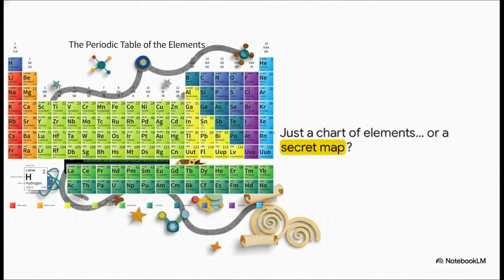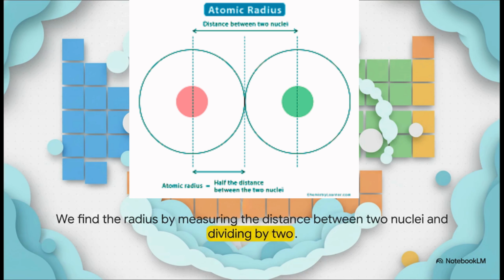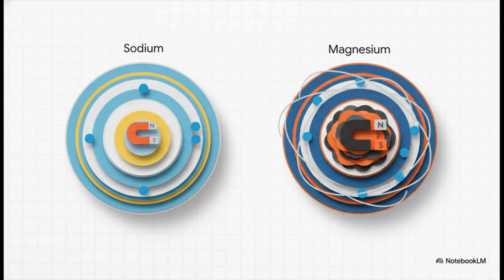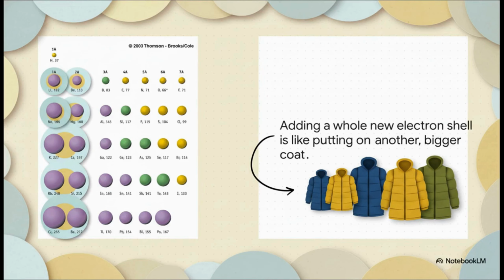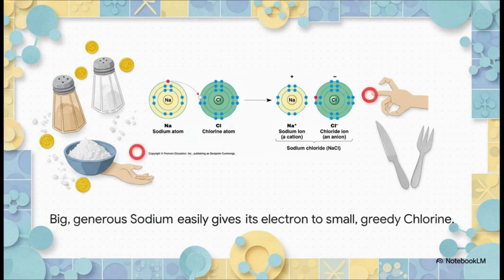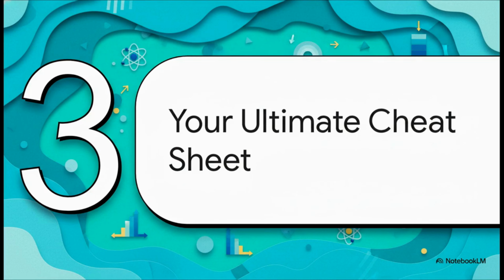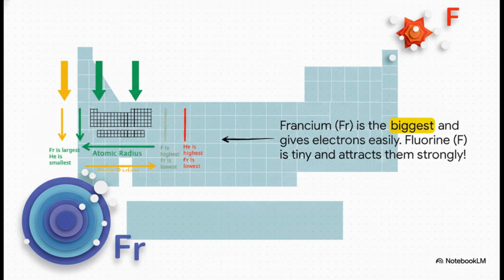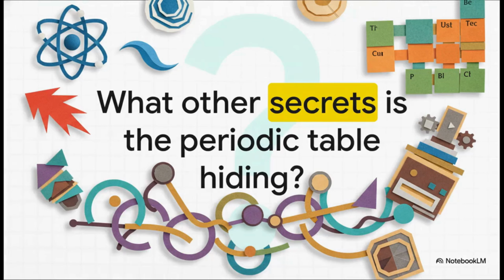Periodic Trends Explained Simply | Atomic Radius, Ionisation Energy, Electronegativity & More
⚛️ Periodic Trends made easy!

Confused by atomic radius, ionisation energy, electron affinity, electronegativity, shielding, and metallic character?

This explainer video breaks down the entire topic step by step with simple logic so students can finally understand WHY the trends increase or decrease across periods and down groups.

📌 In this video:
✔️ Atomic radius
✔️ Ionisation energy
✔️ Electron affinity
✔️ Electronegativity
✔️ Shielding effect
✔️ Nuclear charge
✔️ Metallic vs non-metallic character
✔️ Easy memory shortcuts
✔️ Exam question tips

Perfect for Year 9-10 Science, 11–12 Chemistry, SACE, IB, and high school revision.

Save this video for your next chemistry test and share it with a friend who finds trends confusing.